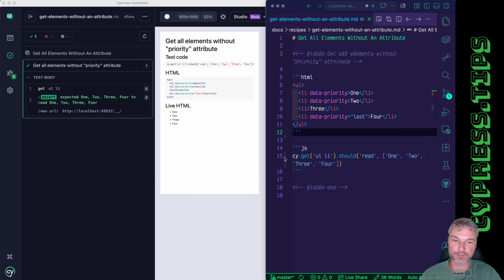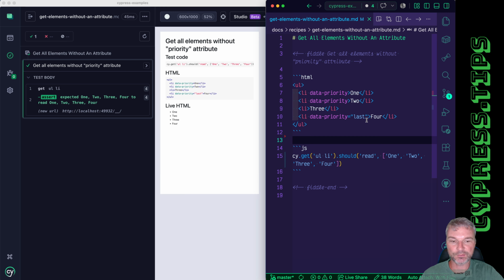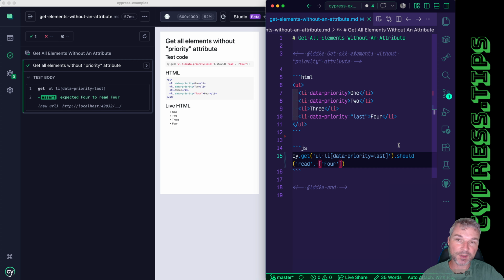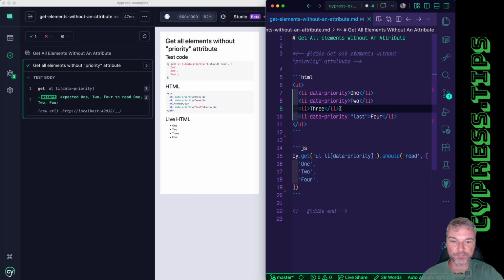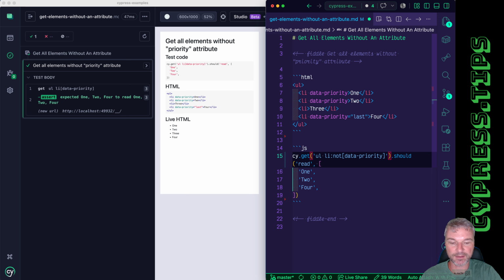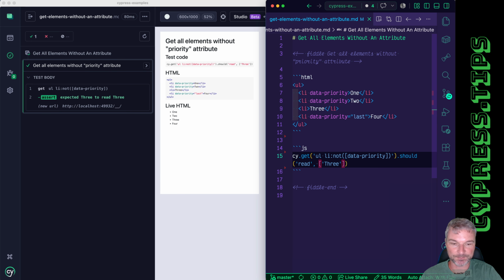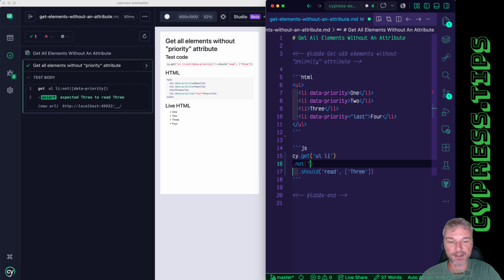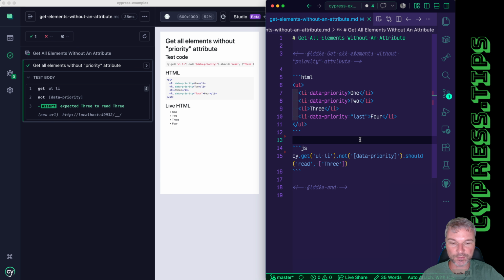Get All Elements Without The Given HTML Attribute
This video shows selectors and commands in Cypress for picking elements with a certain HTML attribute present and absent.